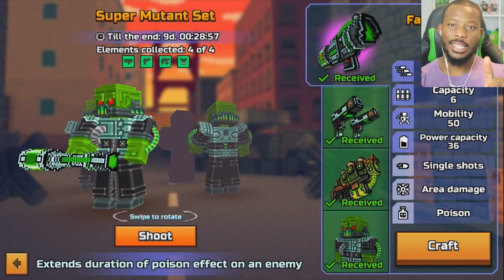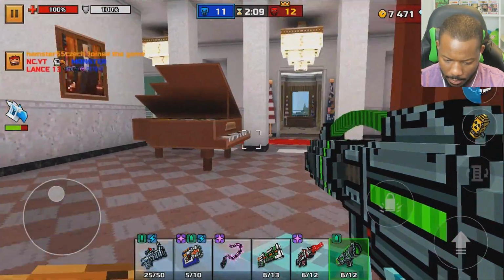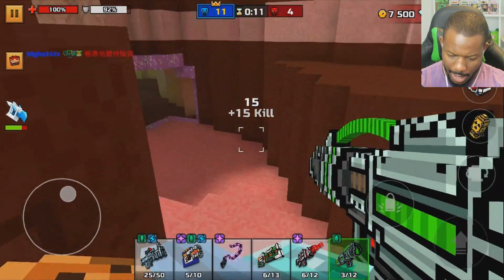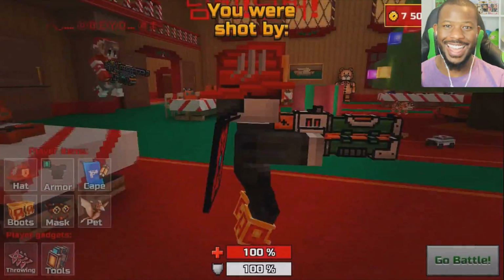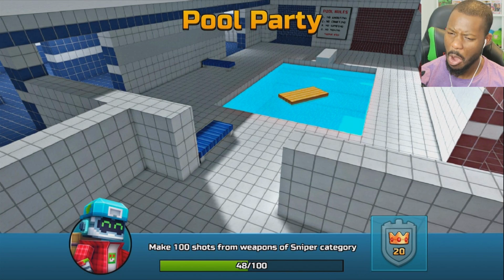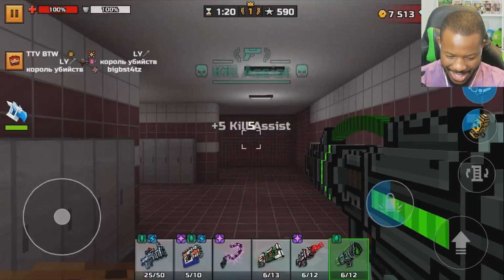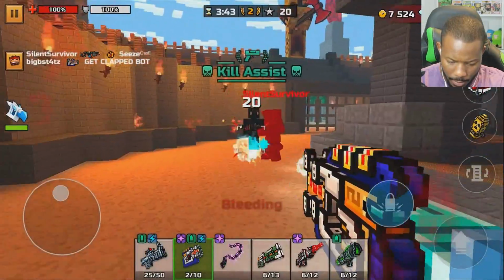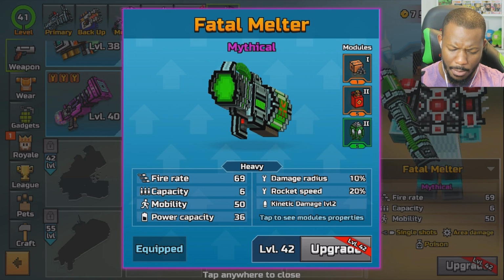SUPER FATAL MELTER POWER! | Pixel Gun 3D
Today I will be Playing a game called PIXEL GUN 3D and the new 16.2 UPDATE for IOS and Android. I hope you enjoy!